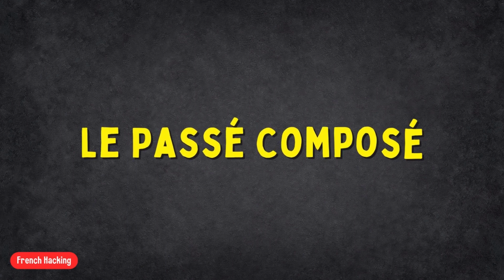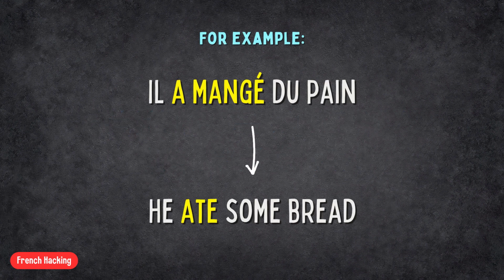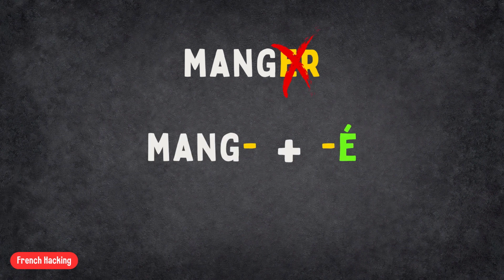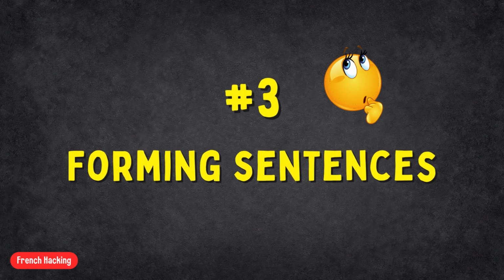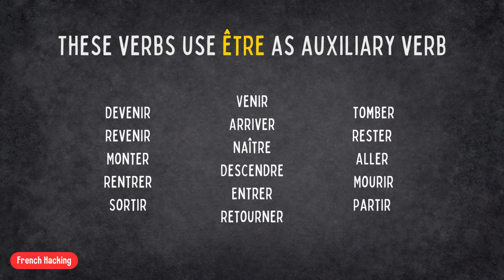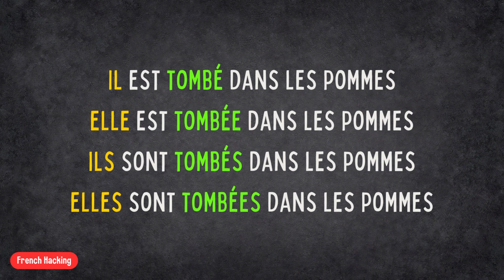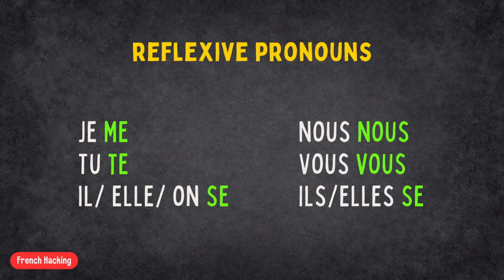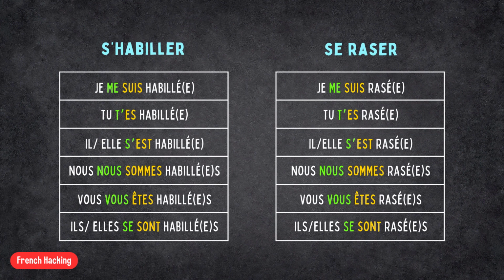French Grammar Made Easy - Passé Composé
🇫🇷 Unlock more grammar with our bestselling ebook!

🇫🇷 Welcome to another enlightening French lesson! In this video, we unravel the mysteries of Passé Composé, delving into how and when to use it, along with the essential rules for conjugation. 📘🗣️

🔍 Key Learning Points:
- Clear Explanation of Passé Composé
- Practical Examples for Usage
- Step-by-Step Conjugation Guidance

Tailored for French learners, this tutorial provides a comprehensive guide to mastering this important past tense. 🌐🔍

🎧 Whether you're commuting, working out, or relaxing at home, transform your idle moments into opportunities to enhance your French. Hit play and let the linguistic journey begin! 🚗🏋️‍♀️🛋️

Ready to elevate your French language skills with Passé Composé? Press play and embark on this grammatical exploration! 🎬🇫🇷💼

About French Hacking
French Hacking was created to teach French students how to learn the language in the shortest time possible. With hacks, tips & tricks, we want our students to become conversational and confident by teaching what's necessary without having to learn all the finer details that don't make much of a difference or aren't even used in the real world.